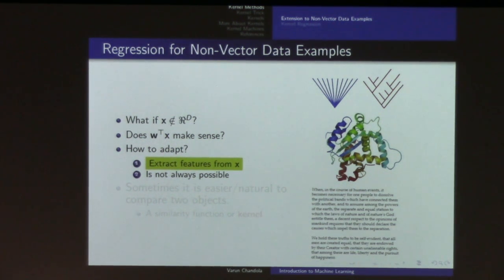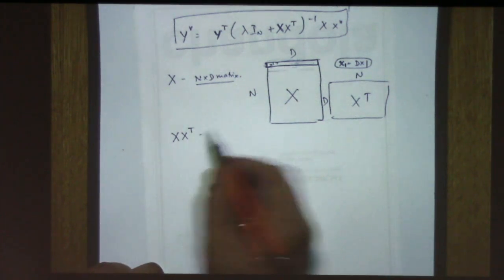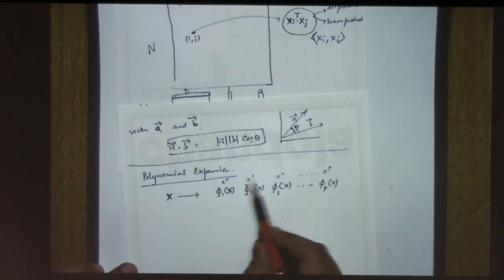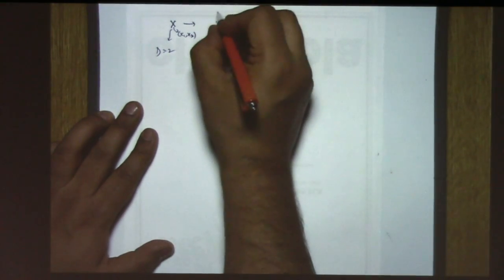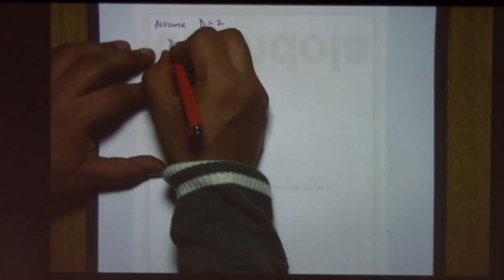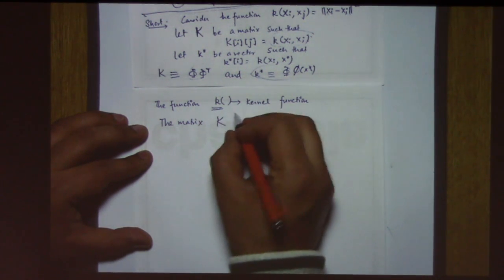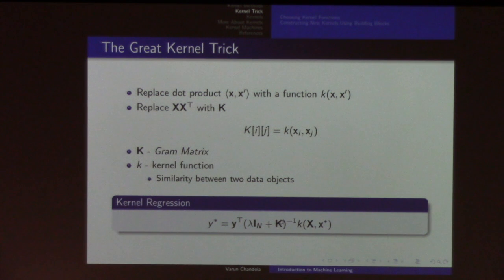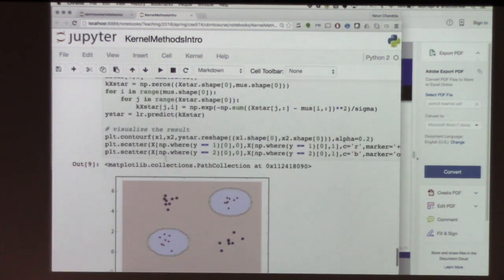Introduction to Machine Learning - Kernel Methods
04/04/2016: CSE474/574 - Kernel Methods